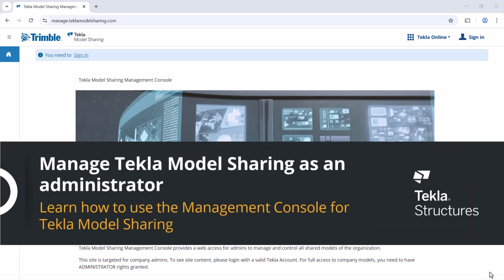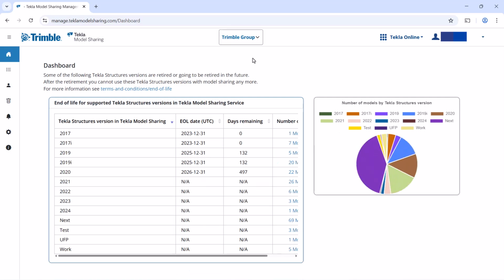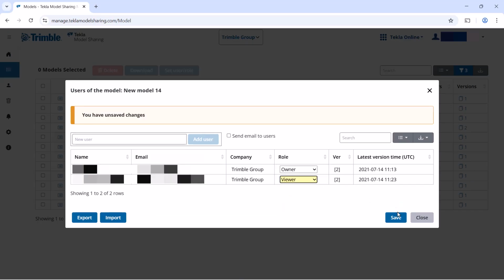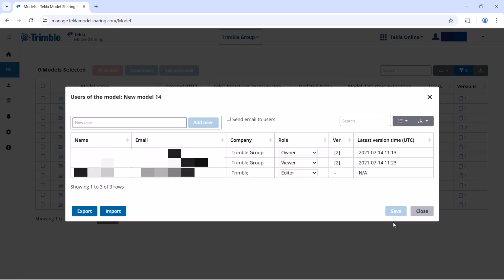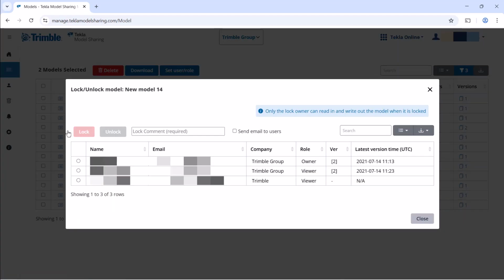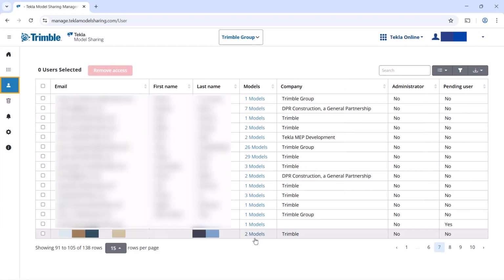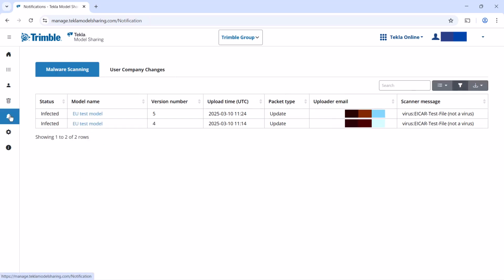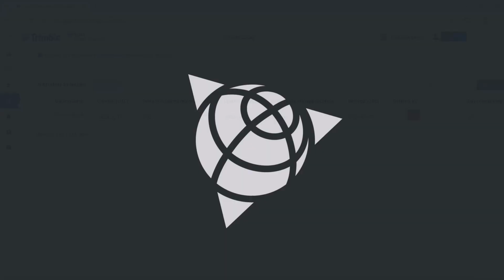Manage Tekla Model Sharing as an administrator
In this video, you will learn how to use the Management Console for Tekla Model Sharing. In the Management Console, administrators can view and manage shared models, add users and modify their roles, lock and unlock shared models, and delete models or versions from the model.

We cover the following:
00:03 Introduction
00:26 Selecting the account
00:32 Viewing the Dashboard page
00:42 Using the Models page
02:08 Locking the model
02:51 Using the Users page
03:09 Viewing the Notifications page
03:46 Deleting the model